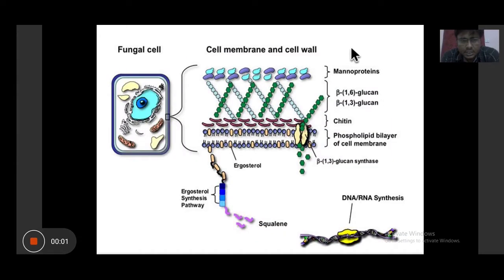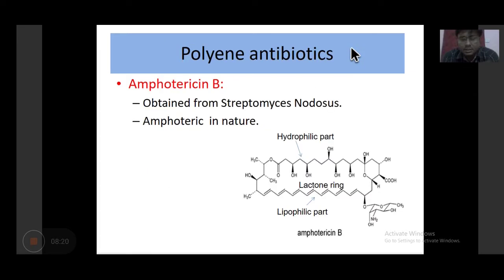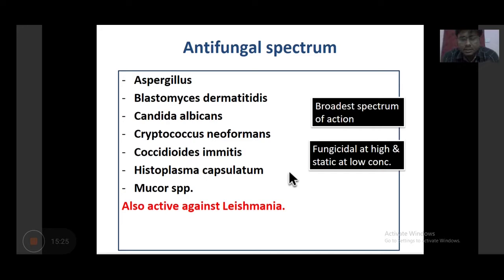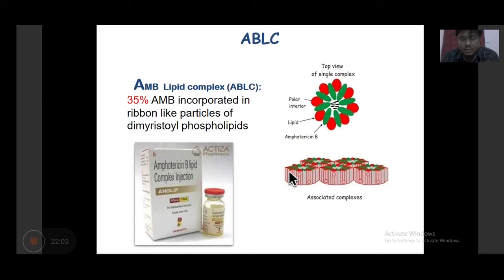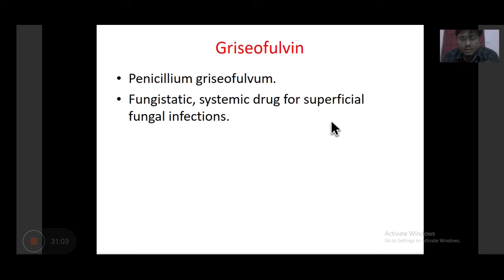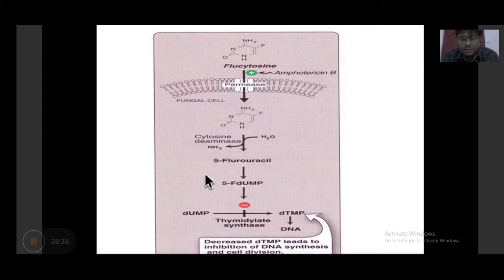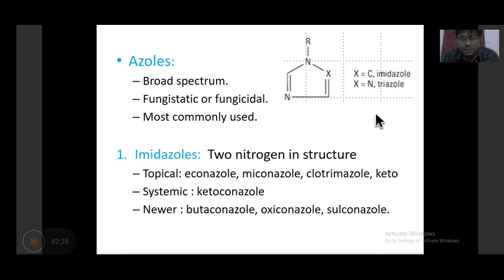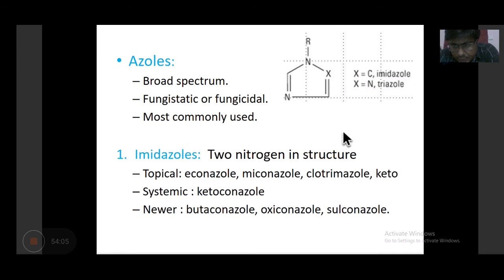Fungal infections - 1 / Antifungal Agents PHARMACOLOGY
The increased use of antibacterial and antifungal agents in recent years has resulted in the development of resistance to these drugs. The significant clinical implication of resistance has led to heightened interest in the study of antimicrobial resistance from different angles. Areas addressed include mechanisms underlying this resistance, improved methods to detect resistance when it occurs, alternate options for the treatment of infections caused by resistant organisms, and strategies to prevent and control the emergence and spread of resistance. In this review, the mode of action of antifungals and their mechanisms of resistance are discussed. Additionally, an attempt is made to discuss the correlation between fungal and bacterial resistance. Antifungals can be grouped into three classes based on their site of action: azoles, which inhibit the synthesis of ergosterol (the main fungal sterol); polyenes, which interact with fungal membrane sterols physicochemically; and 5-fluorocytosine, which inhibits macromolecular synthesis. Many different types of mechanisms contribute to the development of resistance to antifungals. These mechanisms include alteration in drug target, alteration in sterol biosynthesis, reduction in the intercellular concentration of target enzyme, and overexpression of the antifungal drug target. Although the comparison between the mechanisms of resistance to antifungals and antibacterials is necessarily limited by several factors defined in the review, a correlation between the two exists. For example, modification of enzymes which serve as targets for antimicrobial action and the involvement of membrane pumps in the extrusion of drugs are well characterized in both the eukaryotic and prokaryotic cells.

The number of agents available to treat invasive fungal infections has increased by 30% since the turn of the millennium. Although that statistic is impressive, it brings the total number of approved systemic antifungal drugs to only 14 [1], with the potential for 1 more product to possibly emerge this year. These recent additions have provided clinicians with a tool previously lacking in the management of these life-threatening infections: therapeutic alternatives.

Along with new options, however, comes the need to understand the uniqueness of each agent, including its role in therapy, toxicity profile, and interactions with concomitant medications. To attain the maximum effect from these agents, clinicians should also become familiar with strategies to optimize efficacy through an understanding of pharmacokinetic and pharmacodynamic properties. These characteristics are unique for each class of antifungal drug and even for each member within a class. In many cases, this variability is not subtle and merits careful attention.

An additional concern related to the increasing number of antifungal drugs is the rapid increase in expenditures associated with their use. Many institutions throughout the United States are struggling with the increased financial burden related to the prescribing of these antifungal drugs [2]. Optimization of therapies through targeted application of various kinetic and dynamic principles may be one strategy to maximize the cost-effectiveness of treatment of invasive fungal infections. This review focuses on the pharmacologic principles involved in treatment of fungal disease and compares and contrasts the differences among the available agents. Given its role as an agent used primarily to treat superficial infections, terbinafine will not be included in this discussion.

History And Mechanisms of Action

Amphotericin B has been the mainstay of antifungal therapy since its release in the 1950s [3]. This agent emerged as the preferred polyene over the more toxic agent in this class, nystatin. Nystatin has since been relegated to topical and localized therapy because of its unfavorable adverse effect profile. The polyene agents exert their antifungal activity via binding to ergosterol in the fungal cell membrane (figure 1). This disrupts cell permeability and results in rapid cell death [4]. To date, amphotericin B remains the broadest-spectrum antifungal agent available, with activity against many clinically relevant yeasts and moulds (table 1). During the 1990s, newer lipid preparations of amphotericin B, including amphotericin B lipid complex (Abelcet; Enzon), liposomal amphotericin B (AmBisome; Astellas Pharma US), and amphotericin B colloidal dispersion (Amphotec; Three Rivers Pharmaceuticals) were developed to alleviate drug toxicity [27]. These agents possess the same spectrum of activity as does amphotericin B deoxycholate. Each agent has been shown to decrease nephrotoxicity in comparison with the conventional preparation of amphotericin B [28]. However, with the exception of findings for histoplasmosis, data supporting increased efficacy of the lipid products against common opportunistic fungal pathogens are lacking [